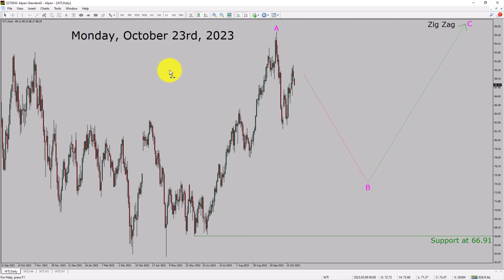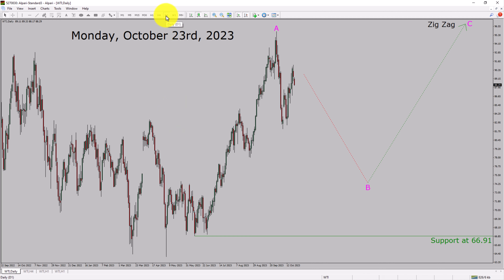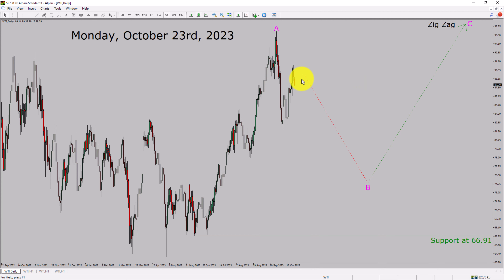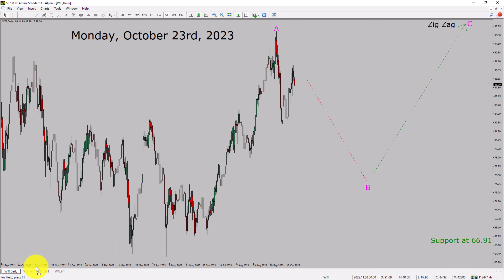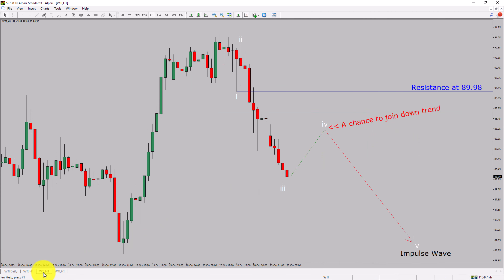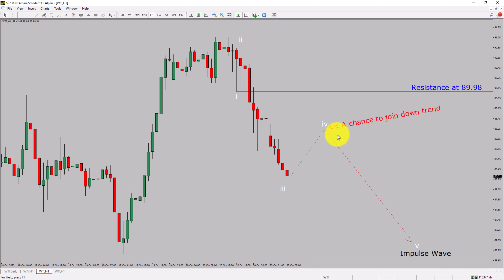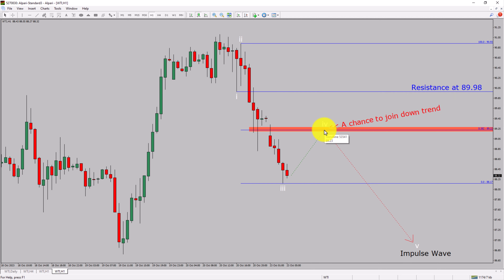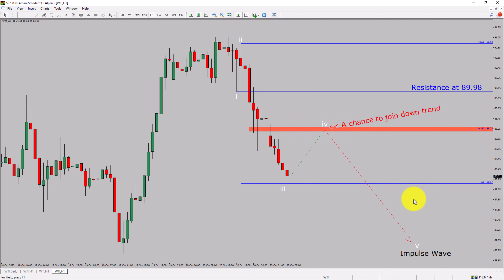Crude Oil | Crude Oil Analysis October 23, 2023 | WTI Crude Oil | Crude Oil Forecast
Here is today's Crude Oil Elliott Wave Analysis. Inside daily Crude Oil Analysis I will be reviewing WTI Crude Oil using Elliott Wave Theory. Daily Crude Oil Technical Analysis and Forex Forecast covers WTI Crude Oil Forex charts. Learn about Crude Oil market trend. EURUSD Elliott Wave Analysis is based on short term Forex charts. EURUSD analysis today is based on Elliott Wave Analysis. Learn about WTI Crude Oil market trend of the day. Get updated Crude Oil Analysis Today in WTI Crude Oil. Once you watch Crude Oil Analysis Today with Elliott Wave Theory then your chances of making money increases. WTI Crude Oil Analysis today has been created using Elliott Wave Analysis. Get WTI Crude Oil analysis before market start moving. In this way you have a good chance of making money in Forex trading. Watch detailed Crude Oil forecast as well as Crude Oil US Dollar technical analysis using Elliott Wave. Crude Oil Trading Forecast with Elliott Wave Analysis. Get US OIL Forecast based on Elliott wave.

WTI Crude Oil Elliott Wave Analysis is for Forex traders. Forex Forecast provides information about Crude Oil market trend of the day. Top to Bottom Elliott Wave Analysis in WTI Crude Oil covers daily time. WTI Crude Oil Elliott Wave Analysis shows four hour time frame Crude Oil trend. Crude Oil Analysis Today shows Daily market trend using daily, four hour and one hour charts of WTI Crude Oil. Every day price action of Crude Oil move up or down or sideways. Crude Oil Forecast using Elliott Wave Analysis show support and resistance levels. Crude Oil Forecast today is most suitable for day traders. Technical Analysis of WTI Crude Oil on short term charts is best for day trading Forex market. Elliott Wave Analysis has been used to create WTI Analysis today video. Crude Oil Technical Analysis for day trading the Forex market. After watching Crude Oil Forecast a trader can participate in Forex market through a brokerage firm. Successful Forex trading requires WTI Analysis, discipline and risk management. Use my Elliott Wave Crude Oil Analysis to easily identify possible trading chances. Crude Oil Forecast for Forex traders looking for WTI Crude Oil Analysis today. Elliott wave analysis created to cover US OIL Forecast.

WTI Crude Oil Analysis Today is for Forex traders looking for Elliott wave Forex forecast. Crude Oil Analysis Today is for day trading the Forex market. Elliott wave analysis is a handy tool to find out Forex market trend using Technical analysis. WTI Crude Oil Analysis help Forex traders to easily trade currency market. In this way Forex trader could use their own Forex trading strategies along with Crude Oil Forecast. Many beginners Forex traders trade FX market with Crude Oil Forecast to find trading opportunities. Watch Crude Oil Trading analysis today and make better trading decisions. Watch Today market analysis in WTI Crude Oil. Get Crude Oil today analysis. On a daily basis the trend of WTI Crude Oil could change. With Crude Oil Analysis Today Forex forecast a trader gets an idea about short term Forex Market trend. Short term US OIL Forecast for traders.

Before you invest money in Forex market educate yourself about today's WTI Crude Oil market trend. Learn to read Forex market using Elliott Wave Analysis. Crude Oil Analysis today could help you to make better trading decisions in your Forex trading. WTI Crude Oil Forecast is based on Elliott Wave Analysis. You must trade with proper money management when analyzing Forex pairs like WTI to USD. Crude Oil to Dollar analysis. Crude Oil Analysis today is for traders looking to invest in Forex market. I have used Elliott wave theory and Forex market analysis to create Crude Oil Analysis today. WTI Crude Oil is a well renowned and popular Forex trading instrument. WTI USD Today forex market analysis for Forex traders and investors. WTI Analysis Today help Forex traders to make better Crude Oil Trading decisions.